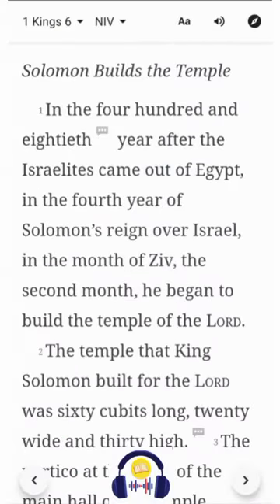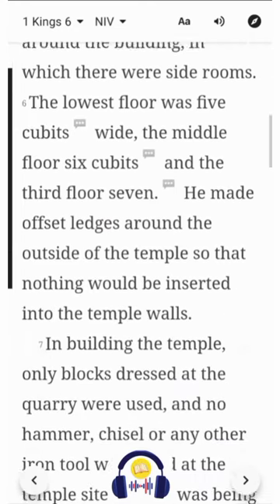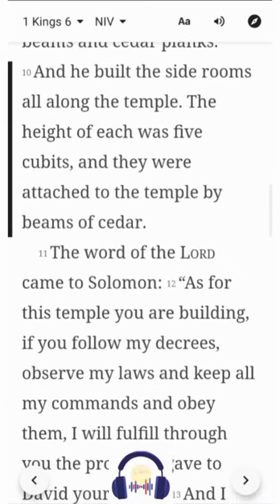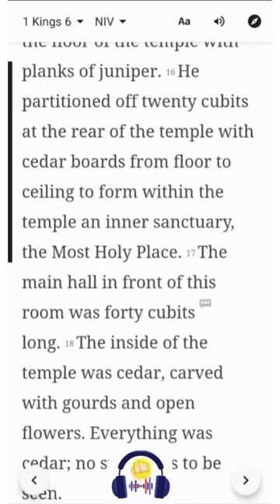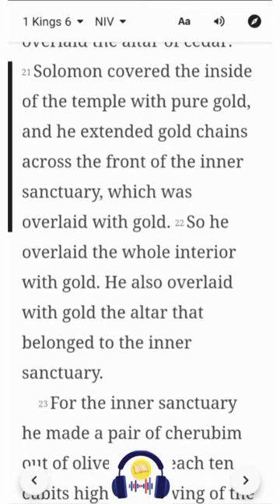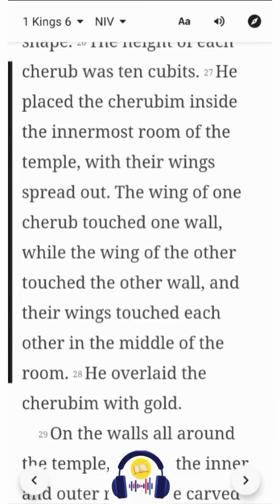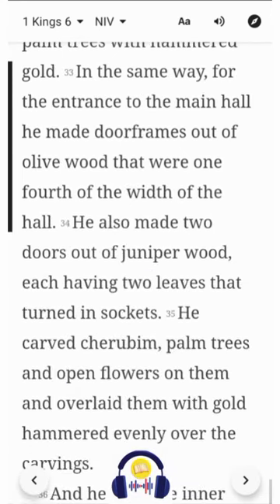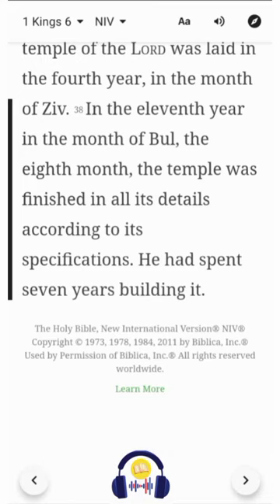1 Kings 6 | NIV | Listen & Read-Along Bible Series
Welcome to the Listen & Read-Along Bible Series

This video is meant to offer the Word of God as a 2-in-1 media format; both for your listening pleasure and reading as well. Continuous play of this video will significantly improve one's ability to memorize the scriptures easily.

Kindly share lessons gleaned from this video in the comments section below.

A production of PEJROCK Media - 2021.

Credits:

YouVersion Bible App: The Bible App Free + Audio, Offline, Daily Study.
Free Bible versions, audio Bibles, daily verses, and devotionals!

The Holy Bible, New International Version (NIV)

God richly bless you!!!